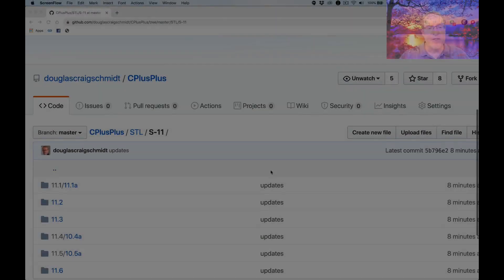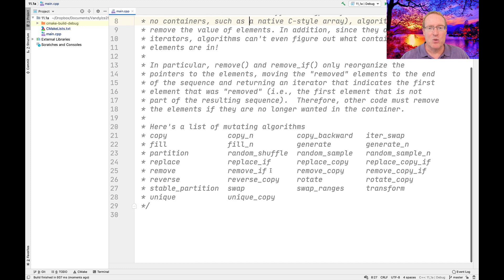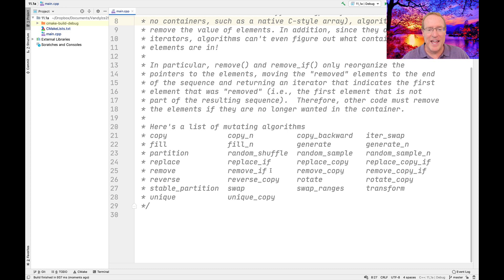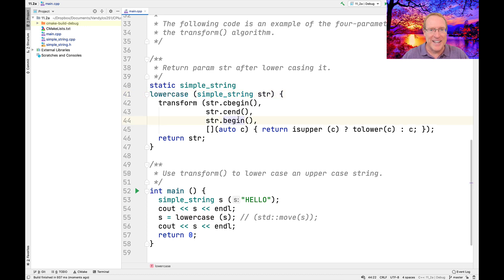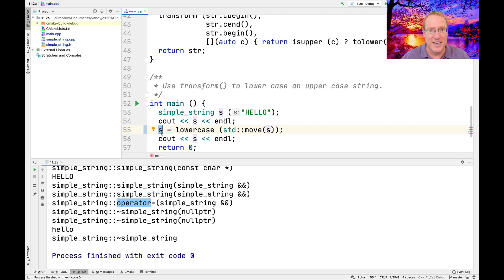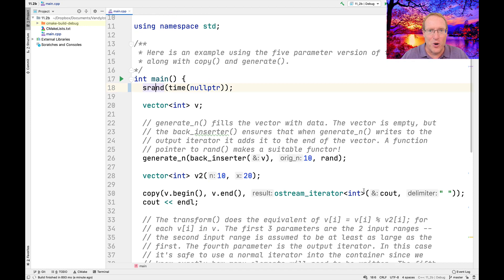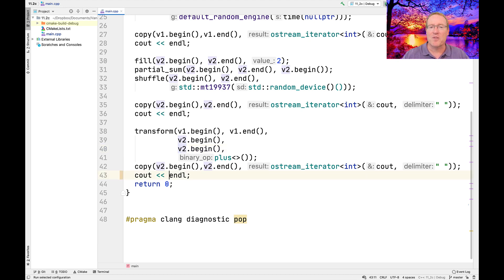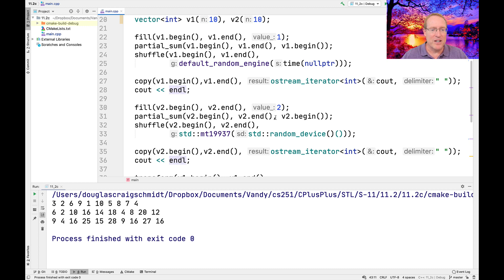C++ STL Mutating Algorithms (Part 1)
This video gives an overview of C++ mutating algorithms and then focuses on some examples of mutating algorithms, including transform(), fill(), generate_n(), partial_sum(), and shuffle().